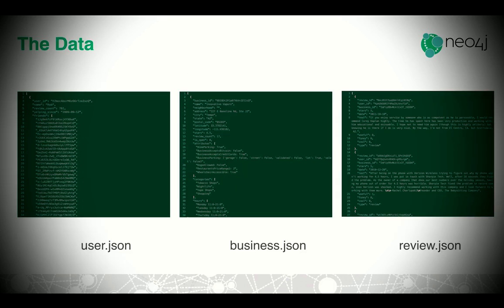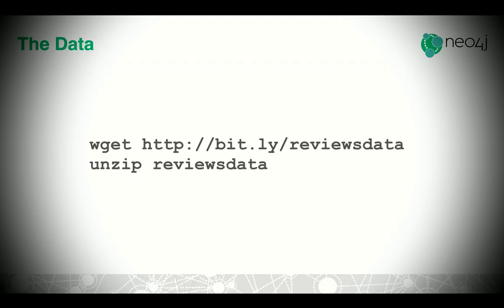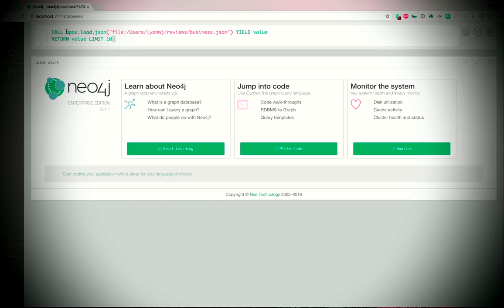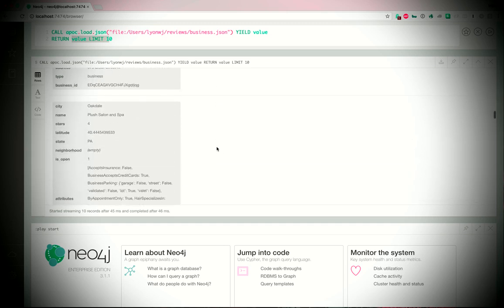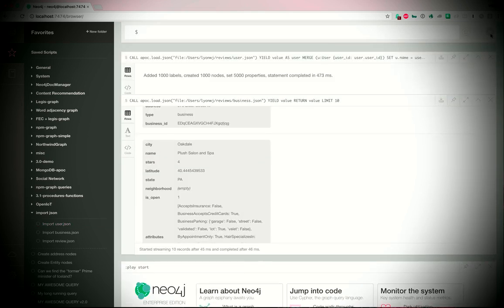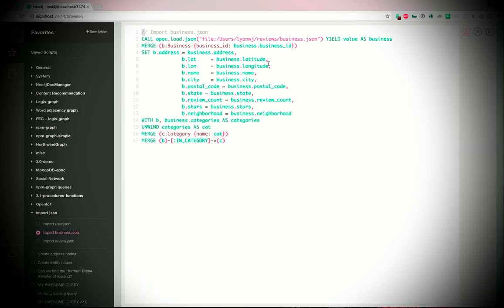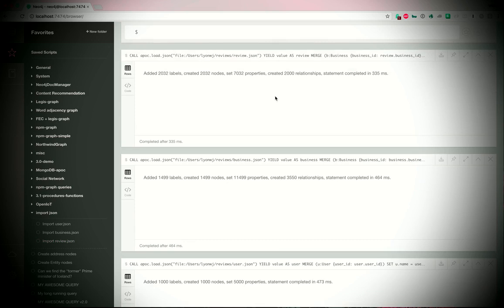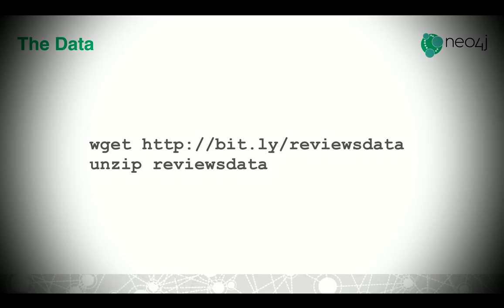python 教學 9